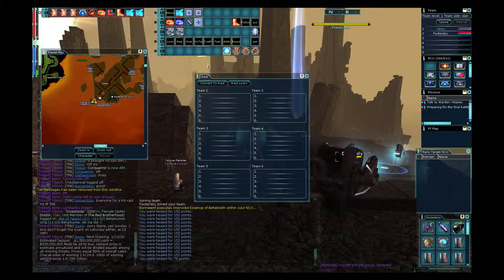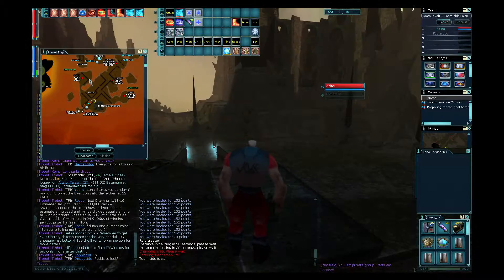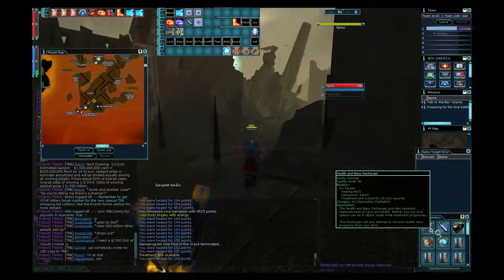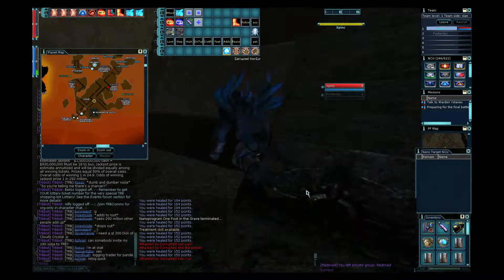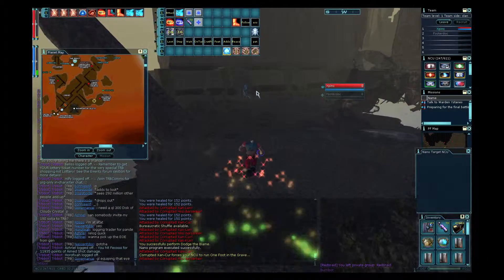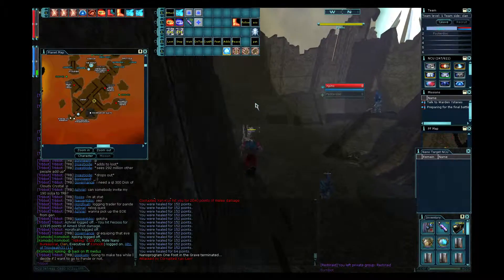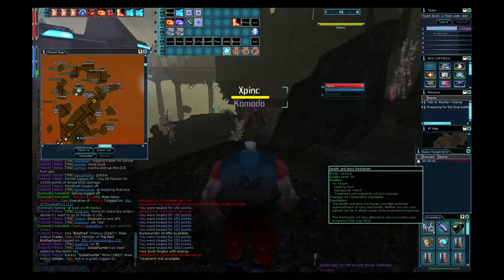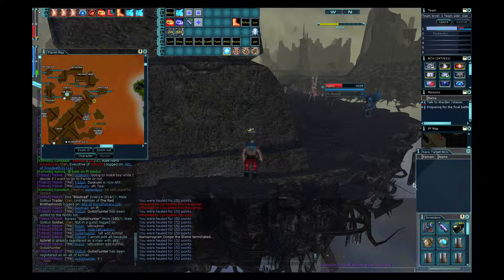Footer's How To's - Anarchy Online: Pande Wall Running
A quick how to for wall running in Pandemonium for Anarchy Online!
Note - This was done on my noob crat intentionally (Reactive armour and Tl5 symbs) to demonstrate that you don't have to be an elite 220 to do this. With practice anybody and any profession can do it!